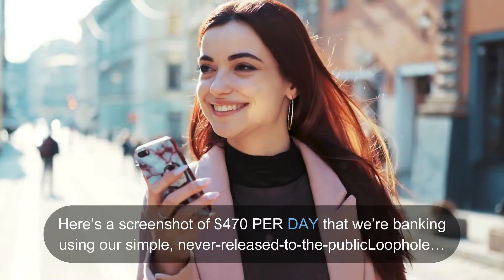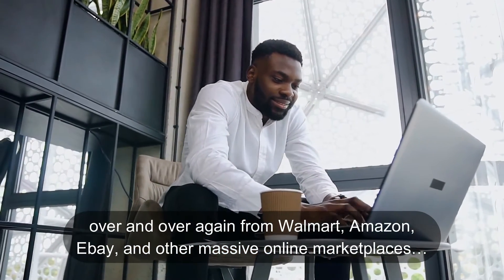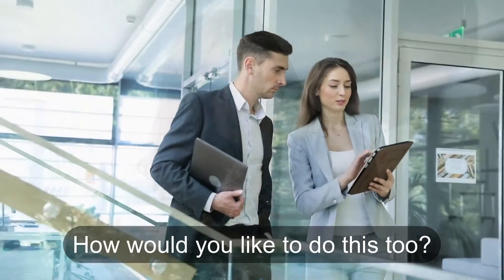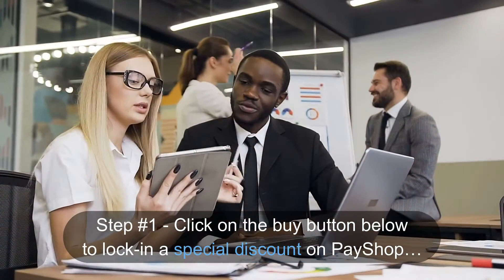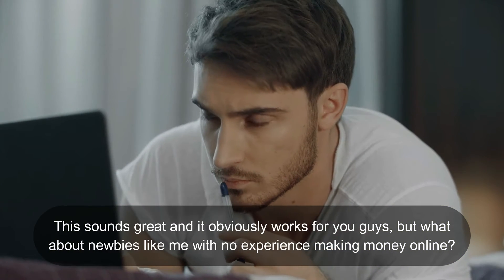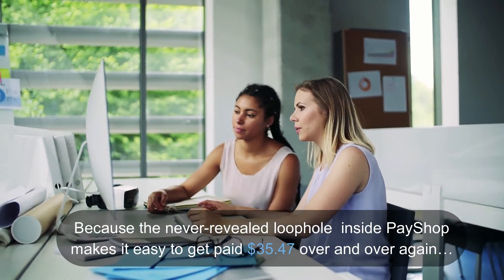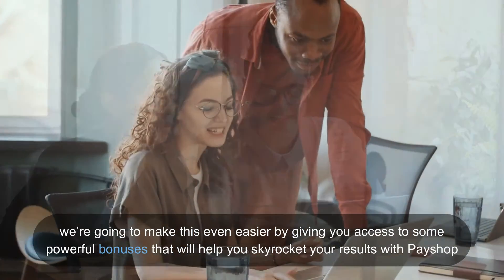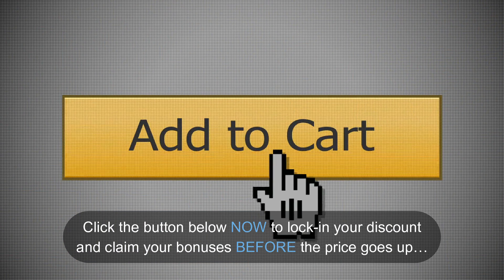Payshop Review : Premium Bonuses & Demo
1 Click Secret Loophole Turns ANY Computer Or Phone Into Our Own Personal “ATM Machine"

We BARELY did any work. In fact...

All We Used Was PayShop Plus Our Mobile Phone

(But You Can Use A Computer Too)

PayShop is an app that lets us take any ordinary cell phone or computer…

...and turn it into a broken ATM machine that spits out money…

This is the perfect way to monetize ANY computer or mobile phone…

No Paying For Domain & Hosting…

No Paying For Traffic...

No Extra Fees EVER…

No Powerful Computer Needed…

All we needed to pull this off was JUST a basic cell phone or computer… And in turn, we get to receive payments…